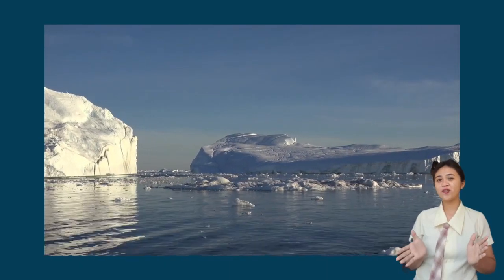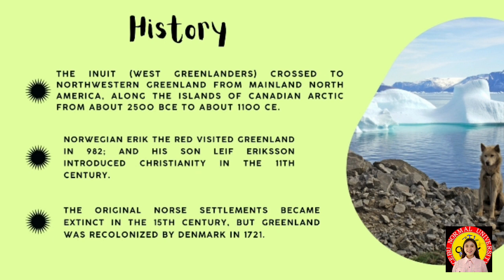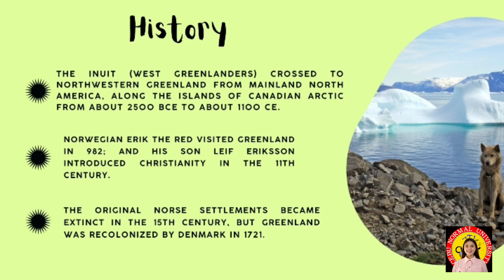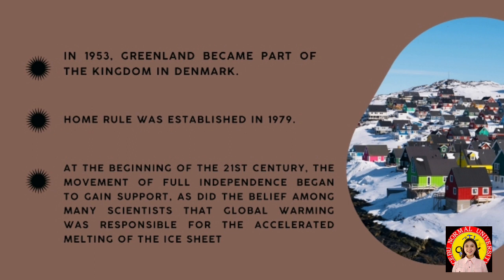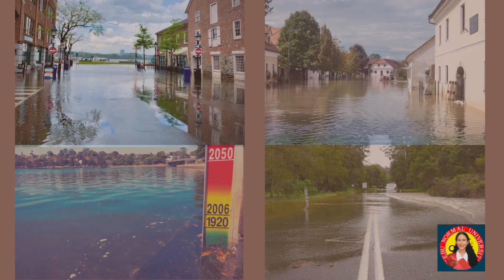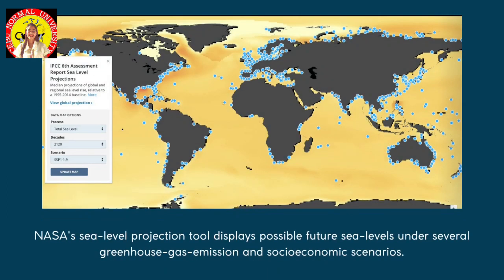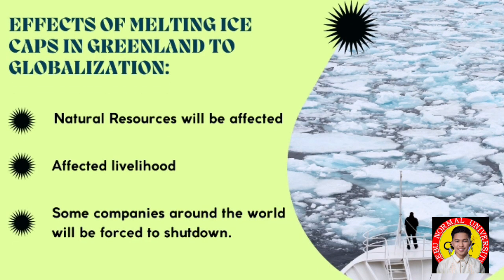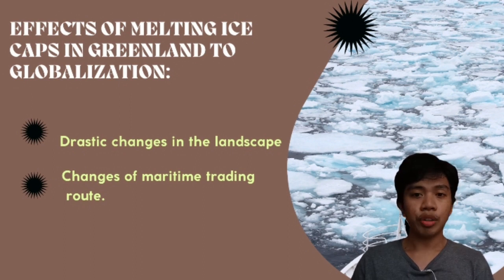Group 5- Greenland and It's Climate Change